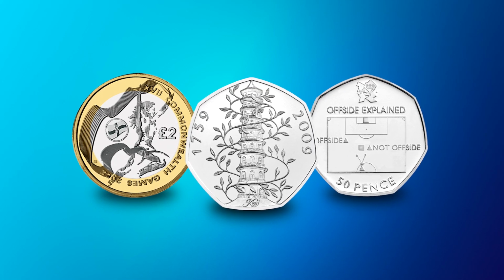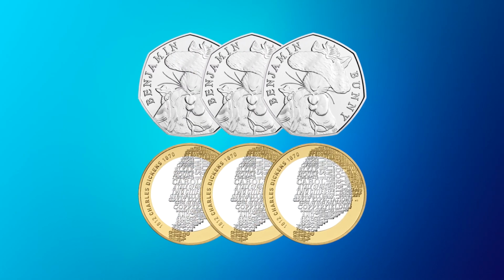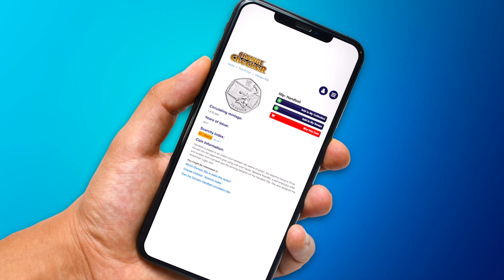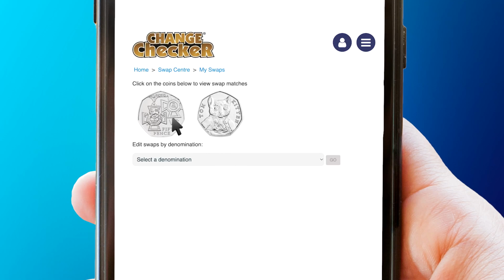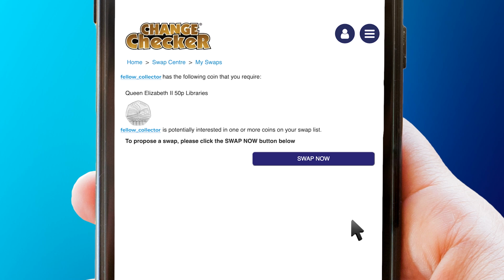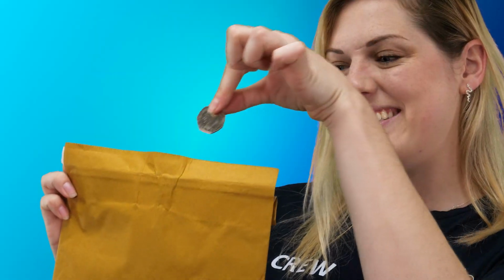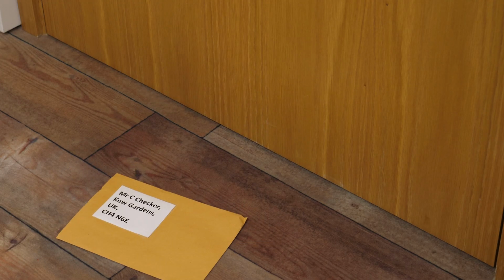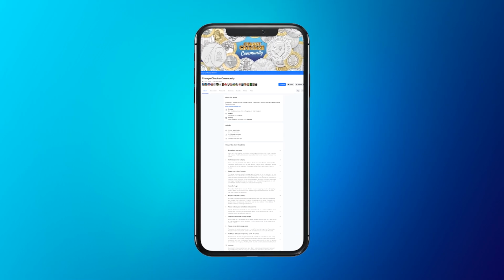Your guide to using the Change Checker Swap Centre!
Are you looking to fill a gap in your collection? Or perhaps you’re new to coin collecting and need a hand getting started?

Watch as Kate shows you how to use the Change Checker Swap Centre to swap your coins and become a numismatic pro!

Sign up to start using the Change Checker Swap Centre today for FREE